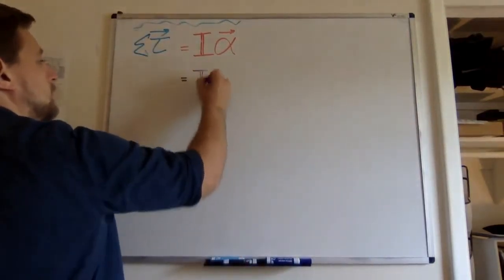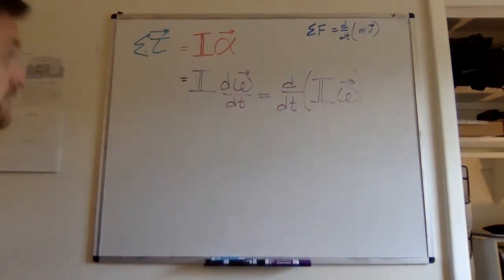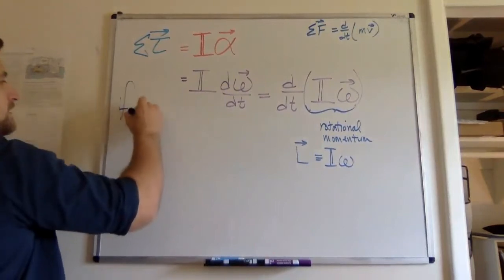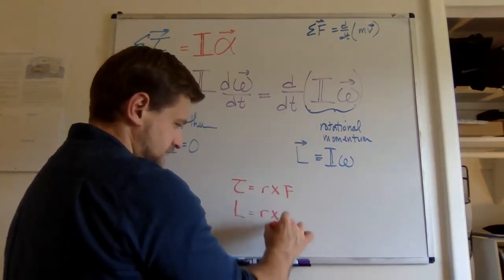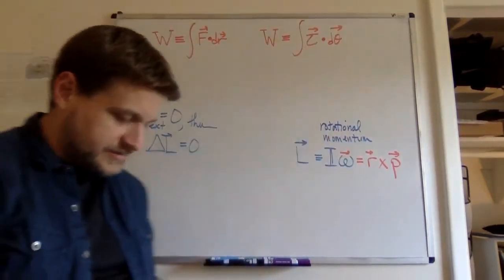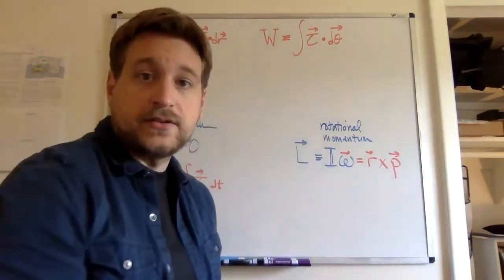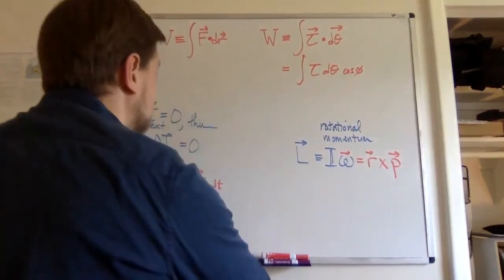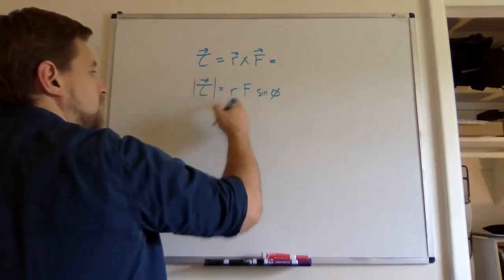other angular quantities